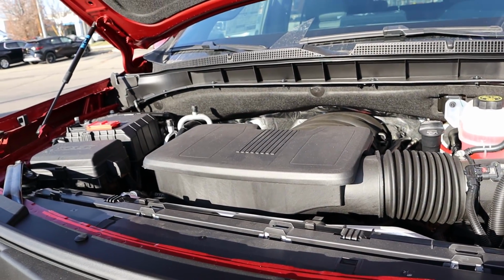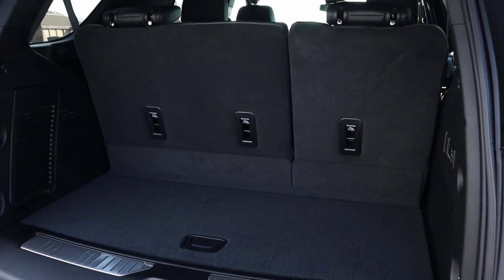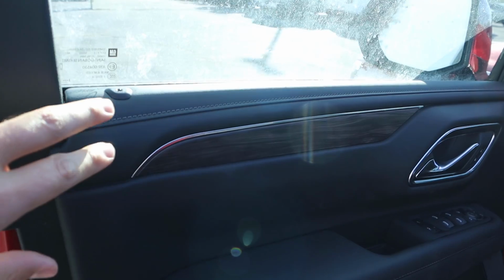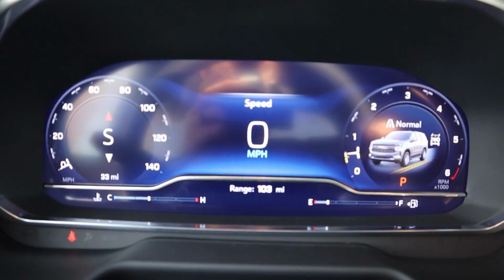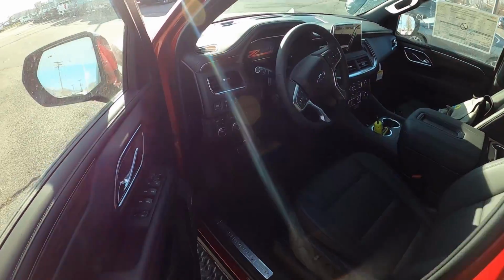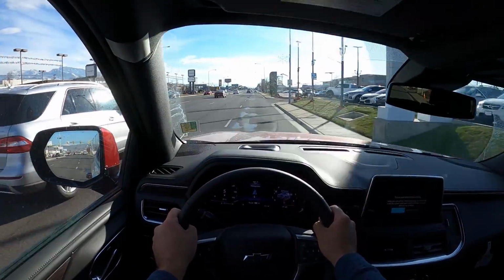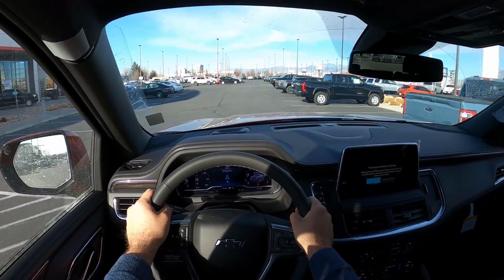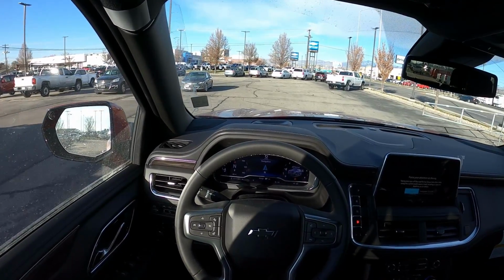2024 Chevy Tahoe Z71: Moab Ready Tahoe!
Today I drive and review a 2024 Chevrolet Tahoe Z71!